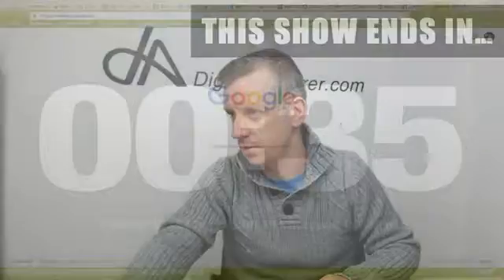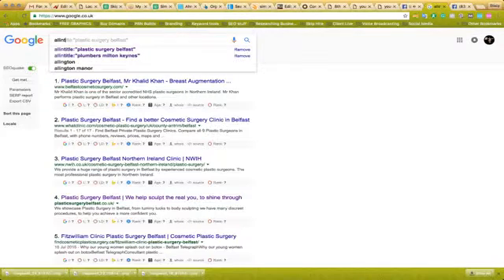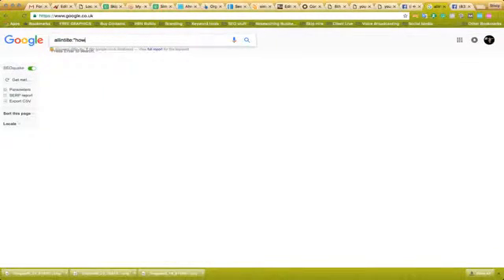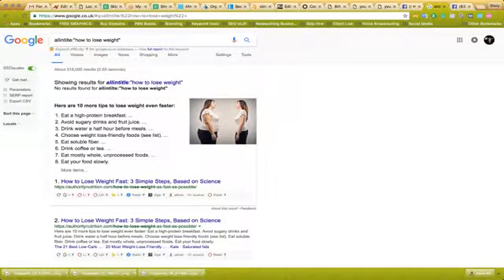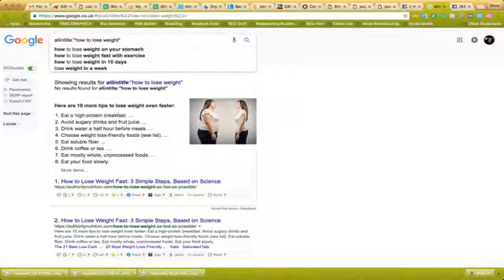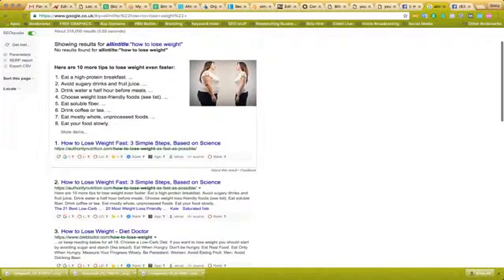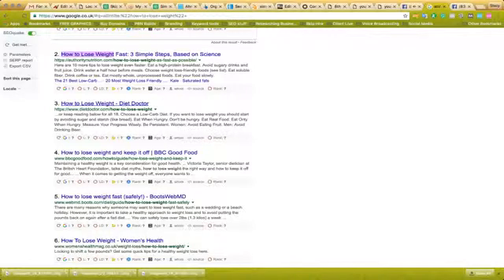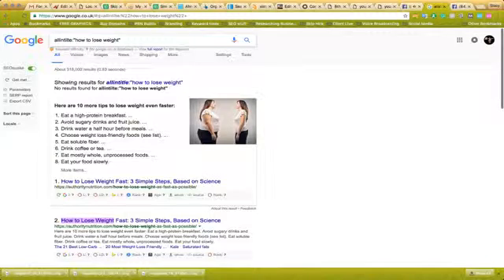How Serach Engines Rank Your Website 2017 | Stacy Flick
In this episode Stacy talks about how search engines are working to rank your websites, proberblity : it's all based on proberbility, links anchor text, on page SEO it's all working on proberbilty.

Checkout this weeks episode to learn what you need to know about ranking in the search engines.